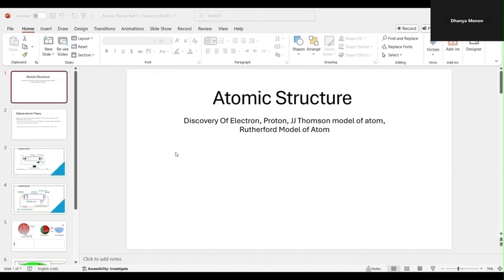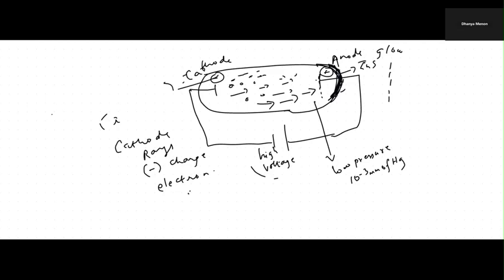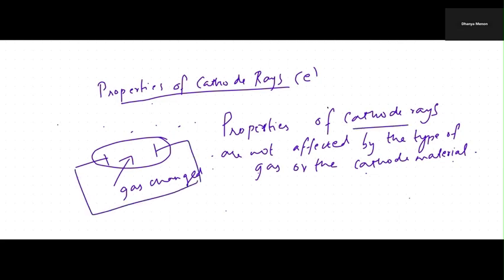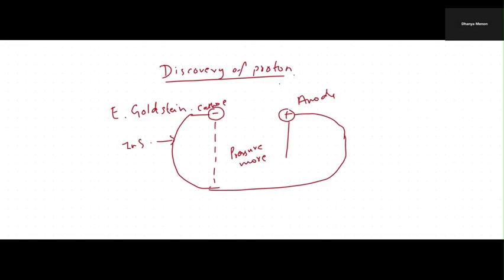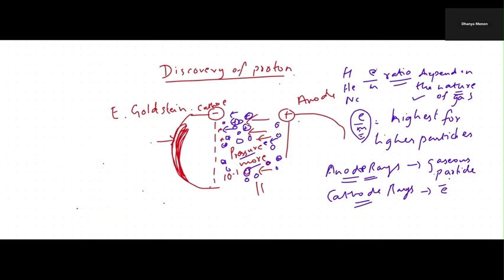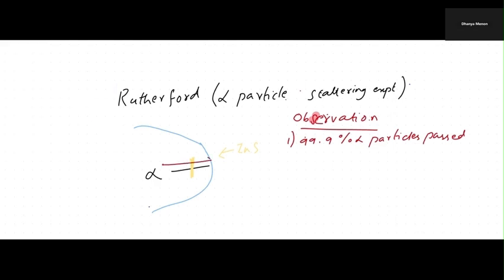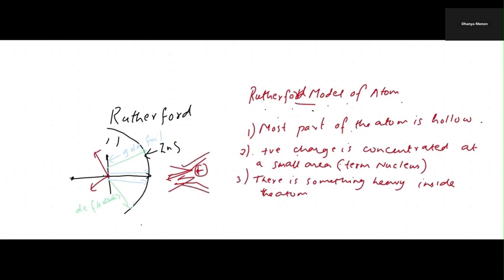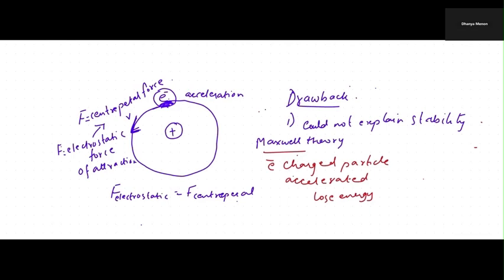Grade 11 Chemistry Atomic Structure IIT JEE NEET Cathode Rays , JJ Thompson Model Part 1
Cathode Rays , JJ Thompson Model,Rutherford Alpha Particle Scattering Experiment ,Discovery of Electron,Proton and Nucleus